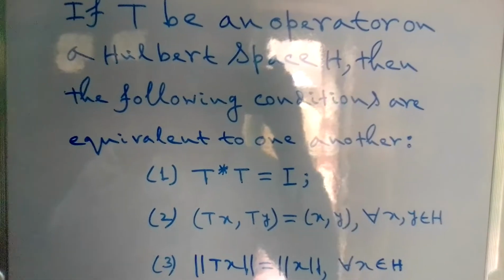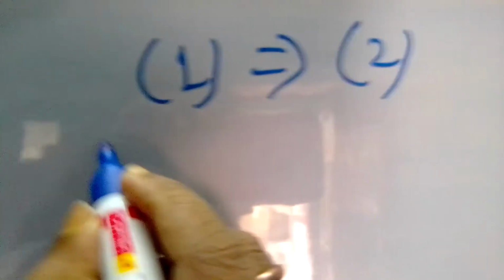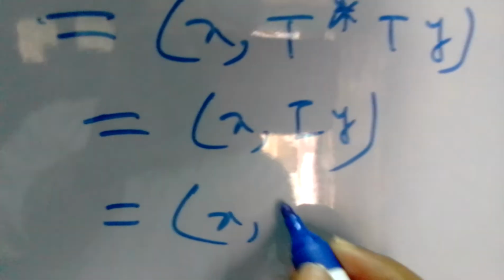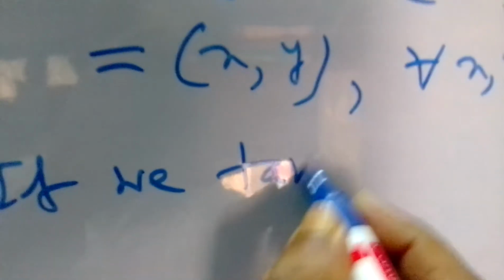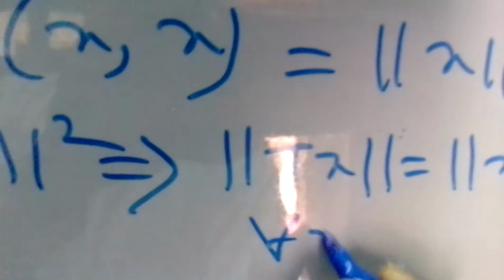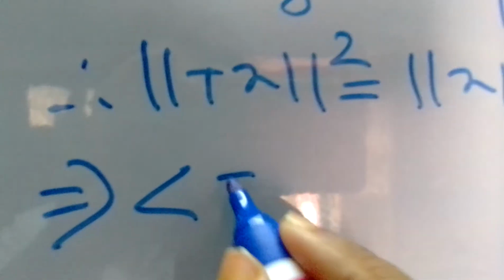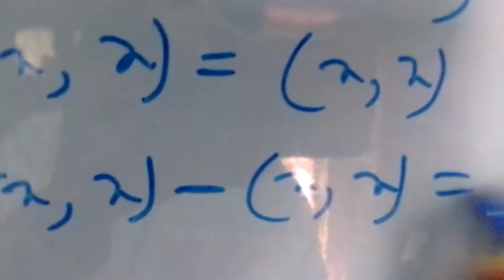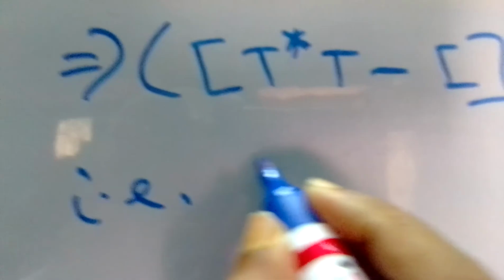If T be an operator on Hilbert Space H, following conditions(1)T*T=I (2)(Tx,Ty)=(x,y)(3)